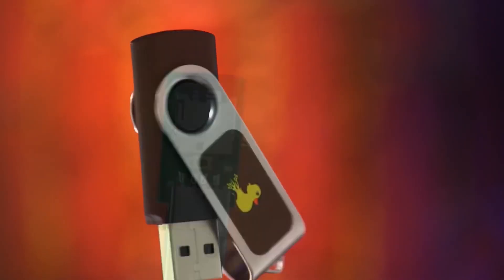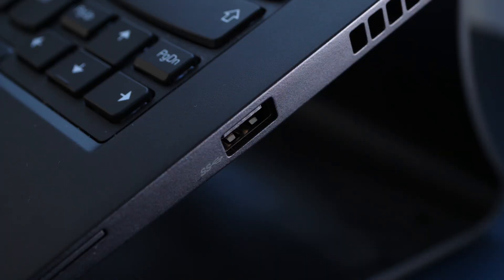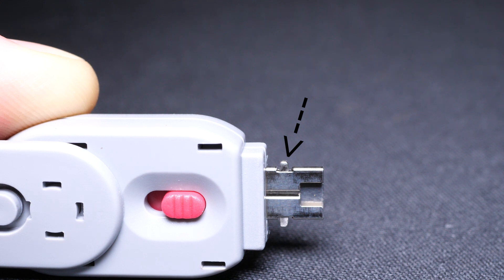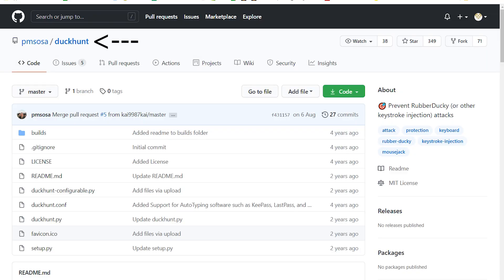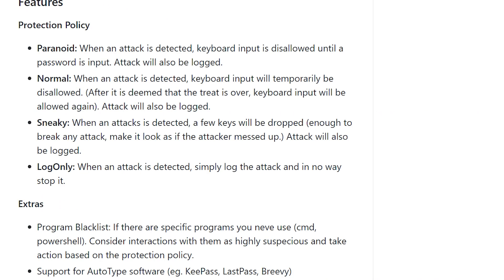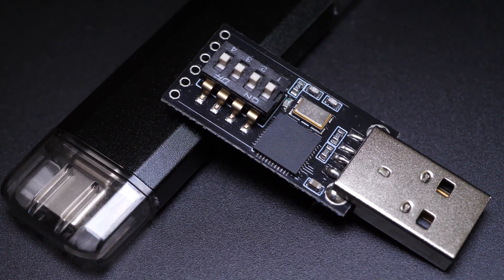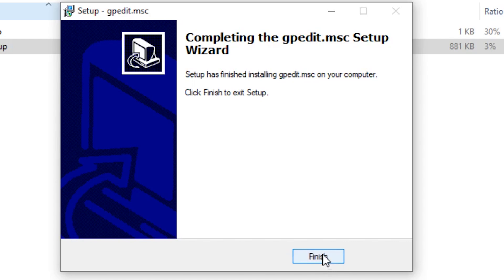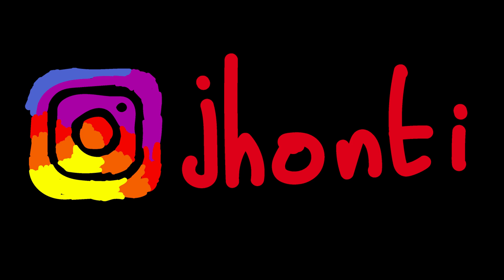3 Ways To PWN BadUSBs (updated)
USB Blocker